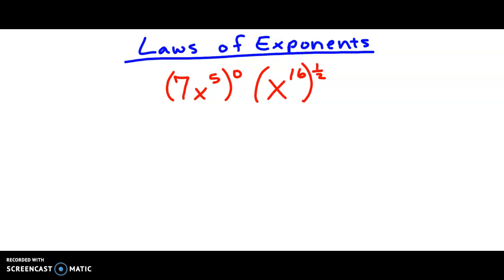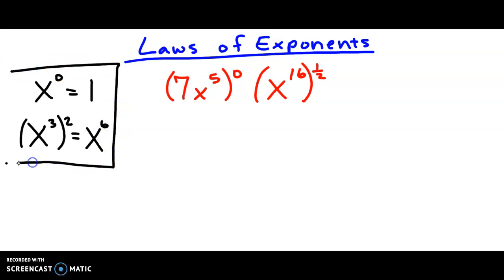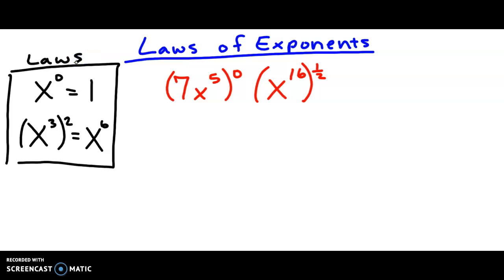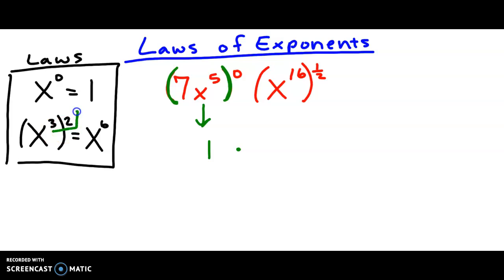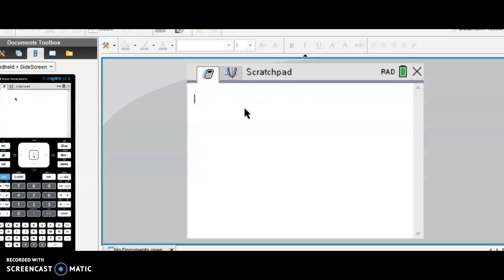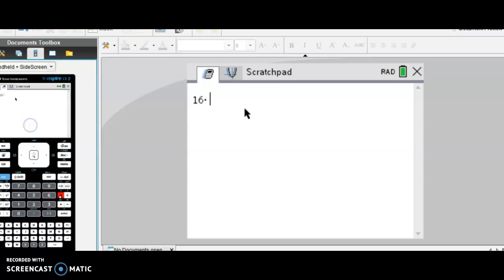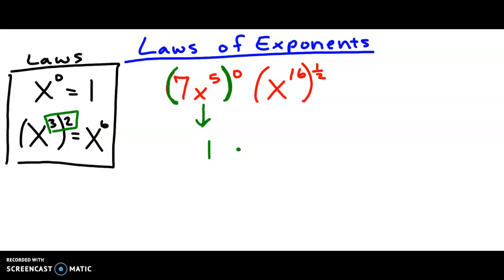Laws of Exponents - Zero Rule and Rational Exponent Rule